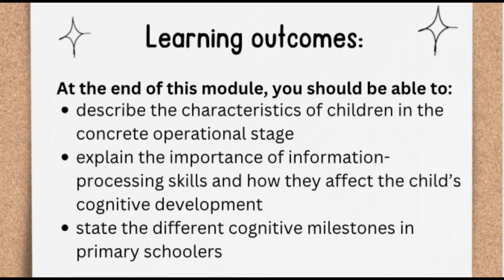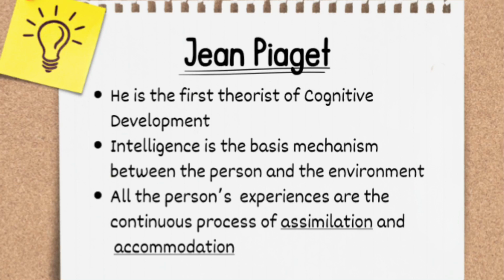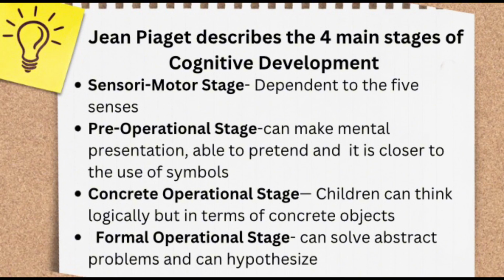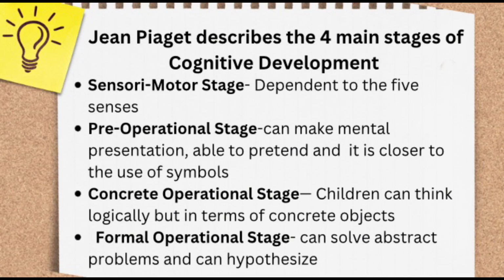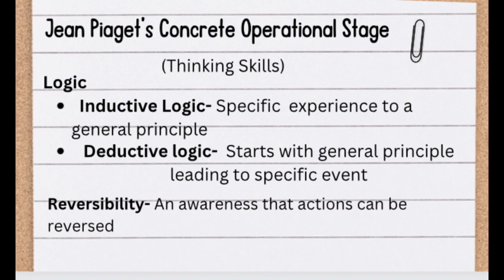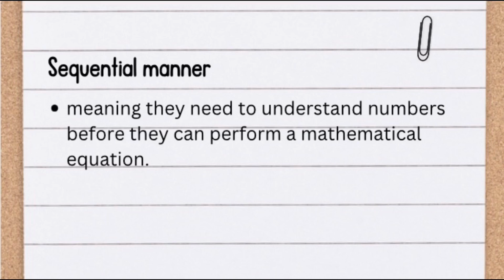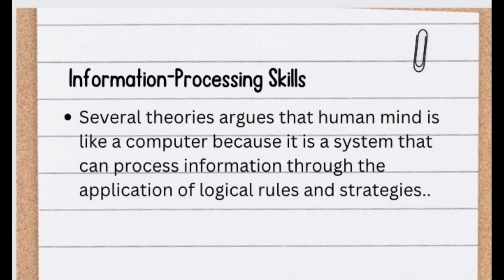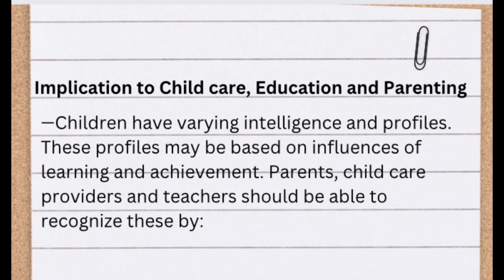Module 19: Cognitive Development of the Primary Schoolers